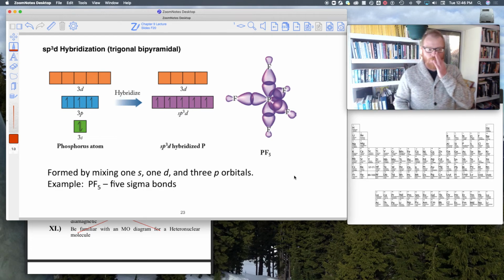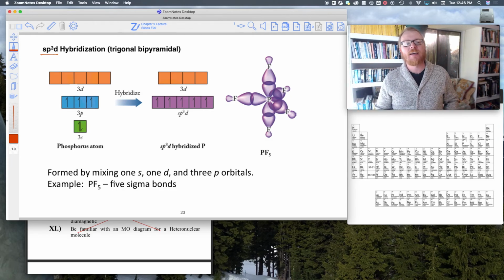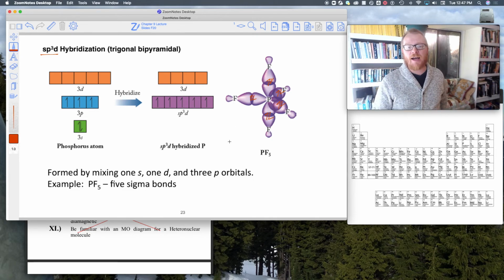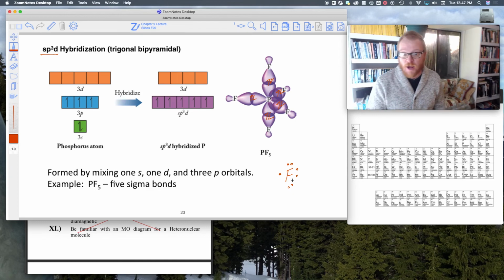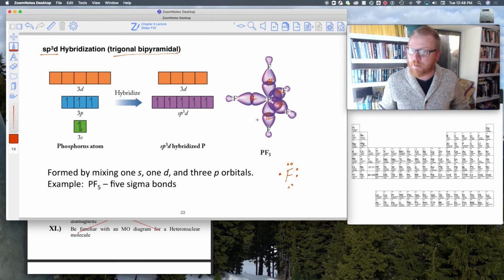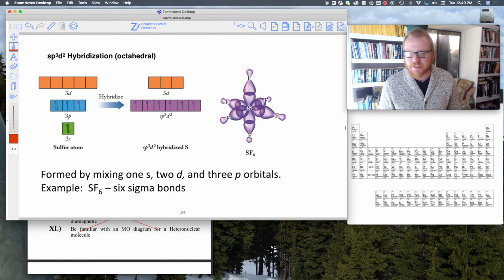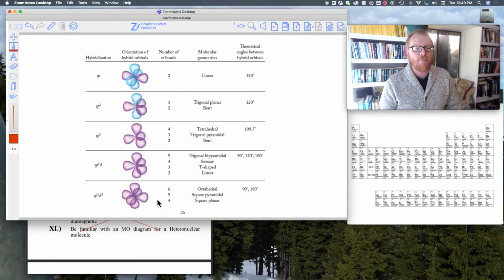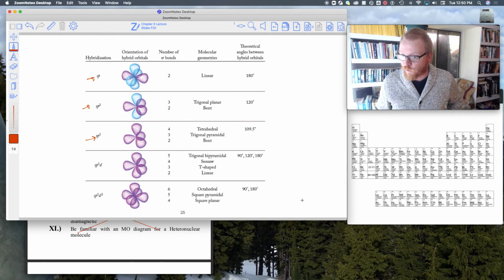CHEM 109 F21 Lecture 9.5d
Learning Goal 9.5:  Be familiar with the hybrid orbitals sp3, sp2, sp, sp3d, and sp3d2 and corresponding electron/molecular geometry names and shapes